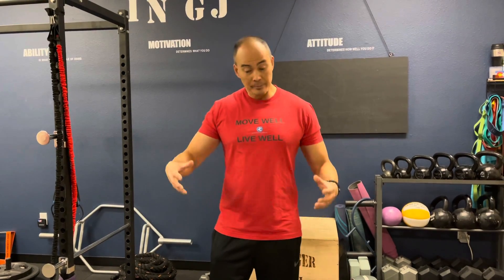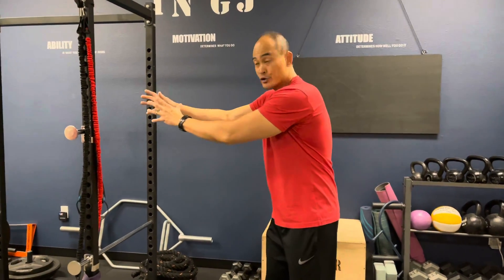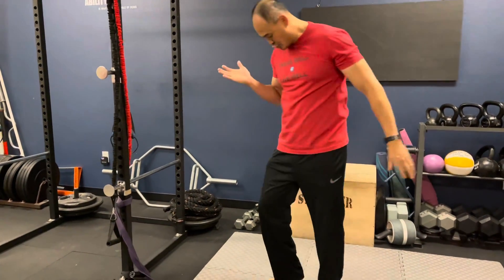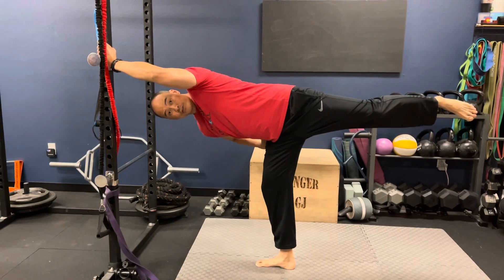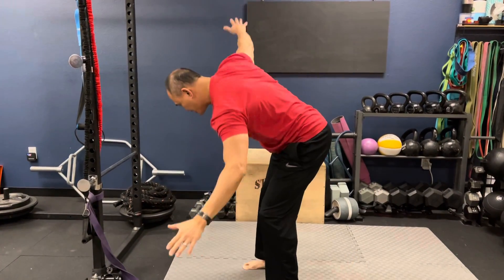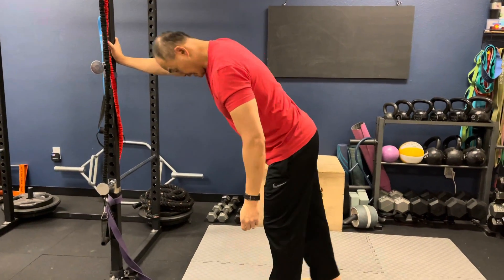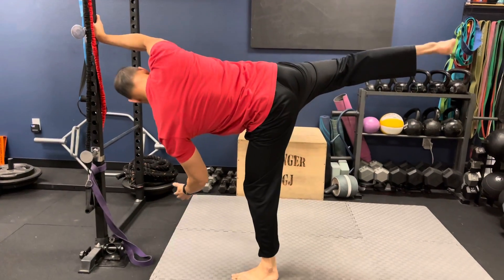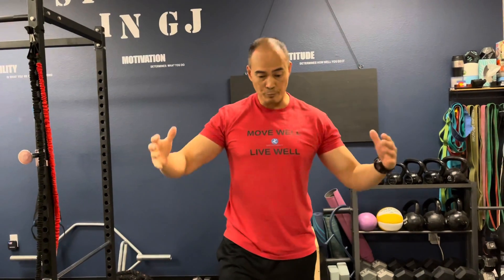Hip Pain that Won’t Go Away? Balance Issues? - Fix with One Exercise! - Dr. Wil & Dr. K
Do you find yourself with hip pain and struggling with balance as a result?

Try this one easy exercise to strengthen the small muscles on your hip - the internal & external rotators.

Considering chiropractic? Consider River Valley Chiropractic. We are located in Grand Junction, CO and would be honored to have you visit us. We also offer additional services including massage and personal training appointments in our office.

Move Well Live Well is a viewer supported channel. Whatever YOU feel the information is worth, every time you feel we have given you a good tip, new knowledge, a helpful insight, improved your health, or made you smile. Please feel free to SUPPORT in any way you think is equal to the value you received from our channel. Thanks in advance for your support.